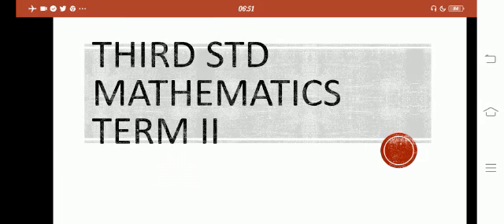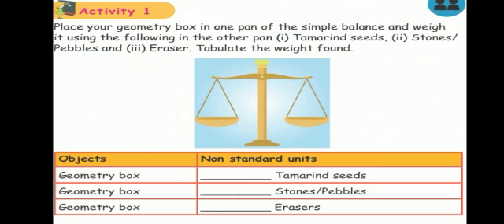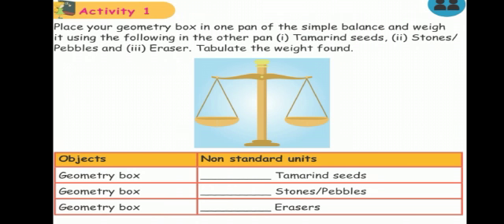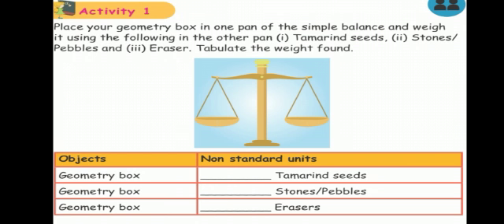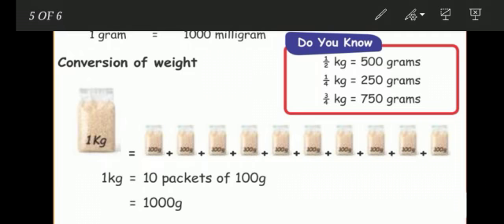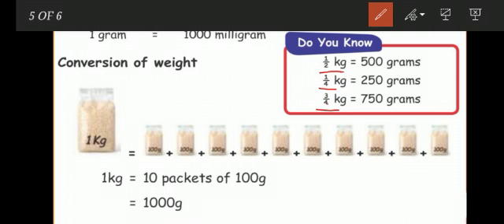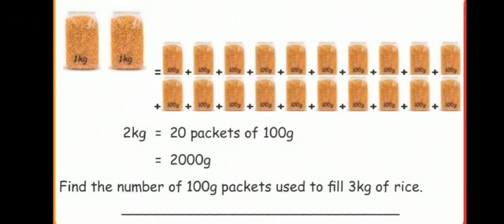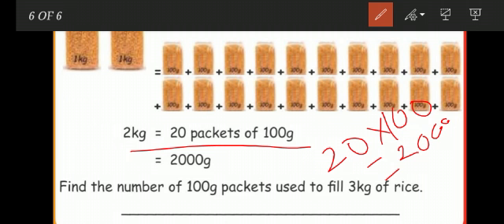STD III, TERM II, MATHS, SRI KANNA MATRICULATION HIGHER SECONDARY SCHOOL, MUDUKULATHUR.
std:III
Term II
Subject-Maths
Unit-3 (Measurements)